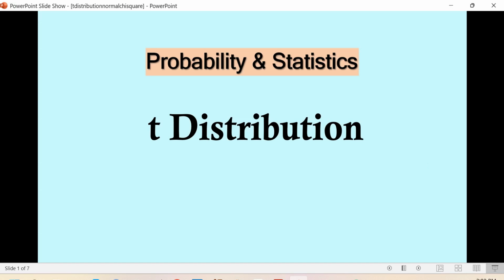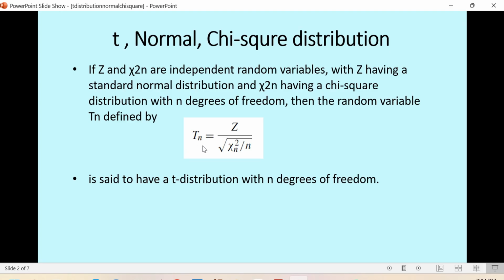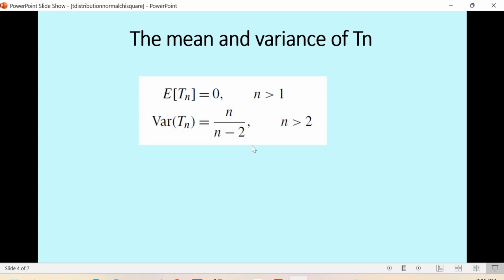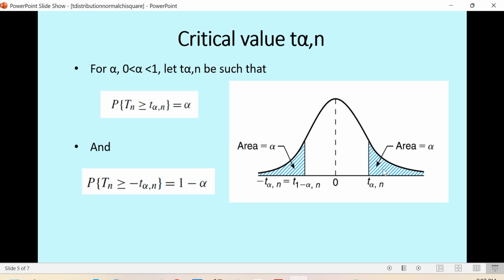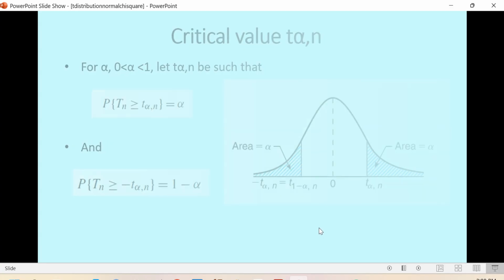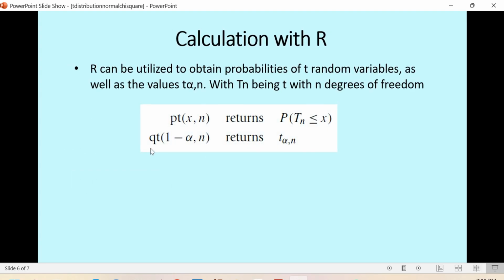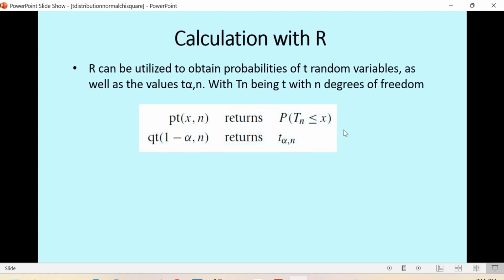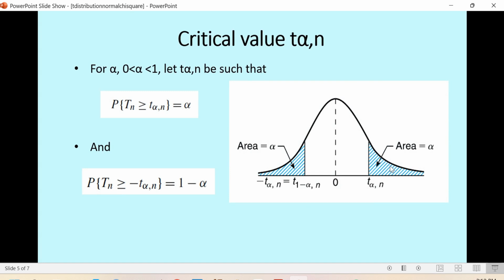Probability and Statistics | t Random variable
A random variable does follow a t-distribution with n degrees of freedom , if it is division of a standard normal random variable and square root of a a chi-square random variable divided by its degree of freedom n.

In R programming, we can use pt() and qt() easily get the cumulative probability and quantile value for t random variable.